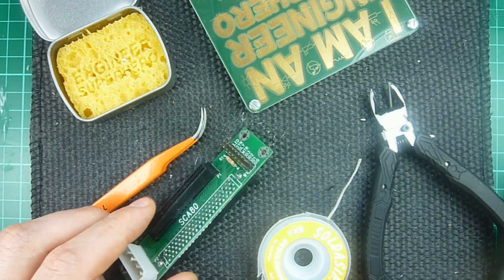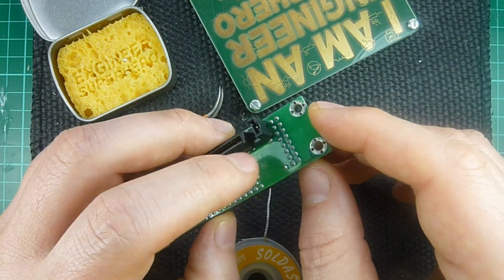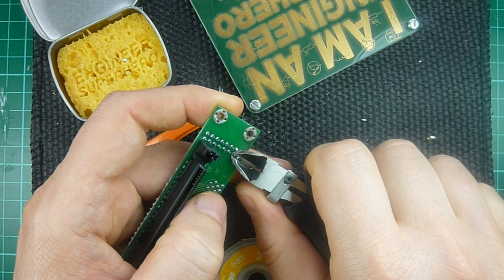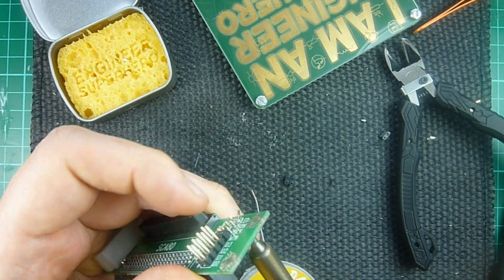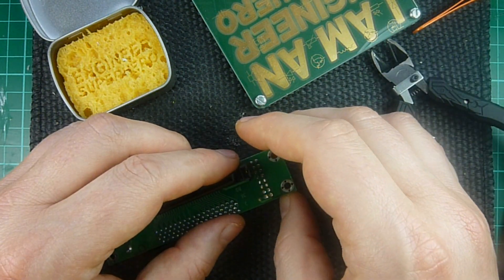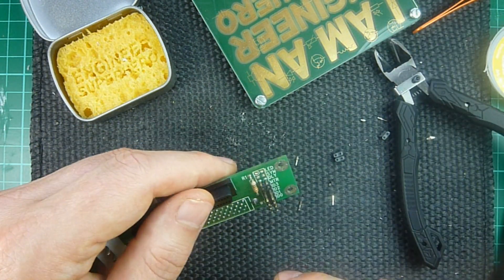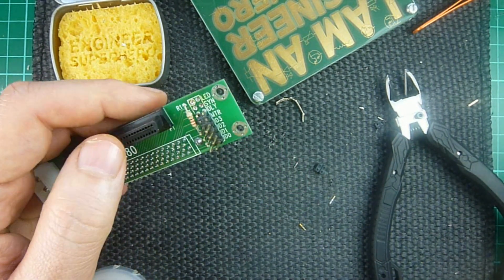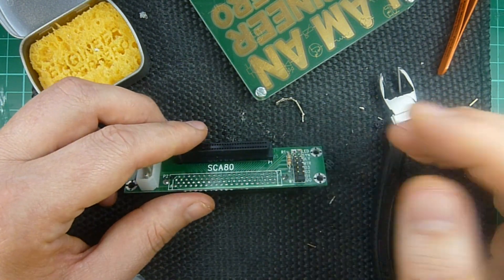Cleanly de-soldering a pin header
Know that sinking feeling after realising that you've soldered that 40-pin header on the wrong side of the board? I've come up with a technique that works for me for removing the header cleanly and I describe it in the video.